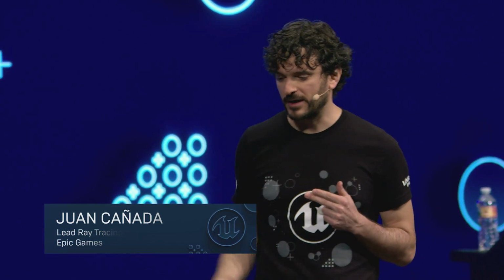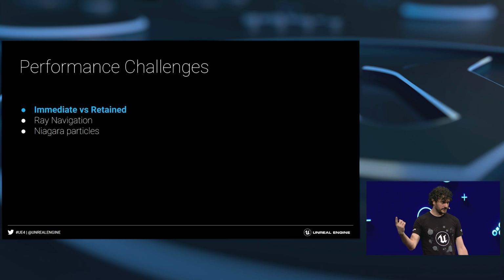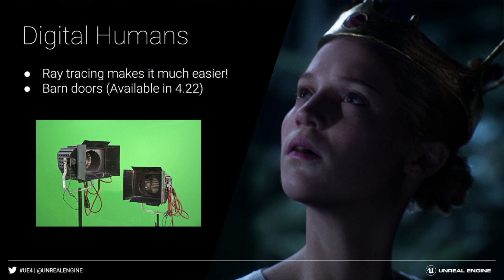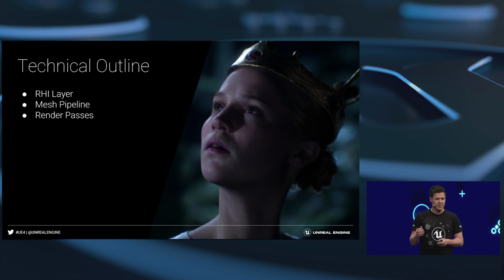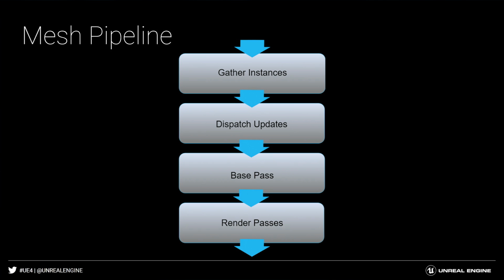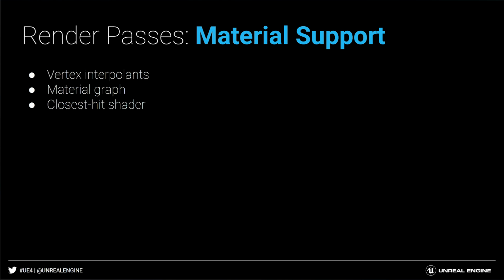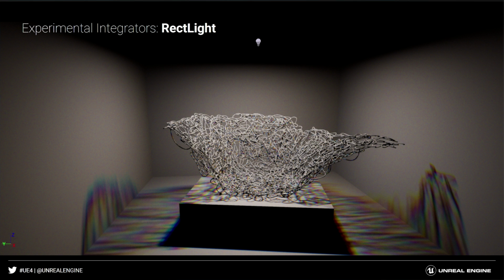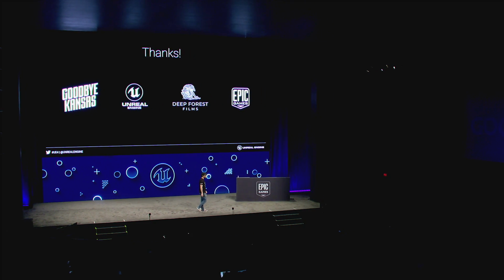Ray Tracing in Unreal Engine 4.22 | GDC 2019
During GDC 2019, Epic’s Juan Cañada and Patrick Kelly delivered an up-close look at ray tracing functionality in Unreal Engine 4.22. Learn about the processes and techniques employed to bring cinematic-quality lighting to “Troll,” a real-time cinematic technology demonstration from Goodbye Kansas and Deep Forest Films.